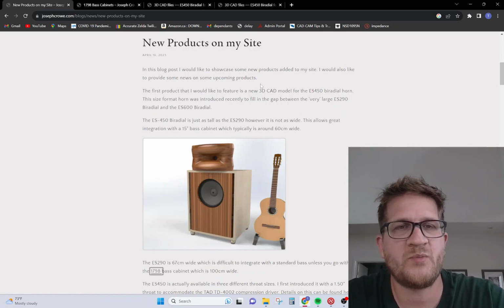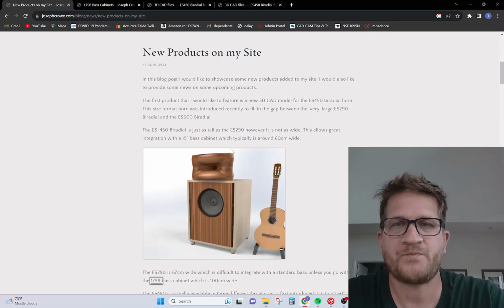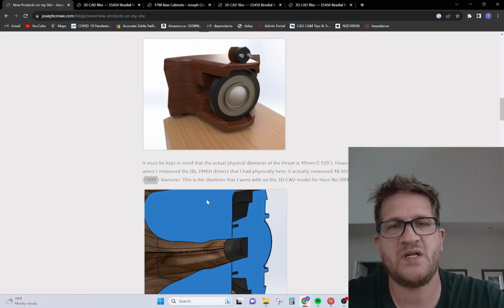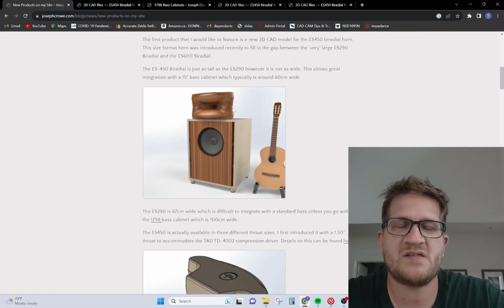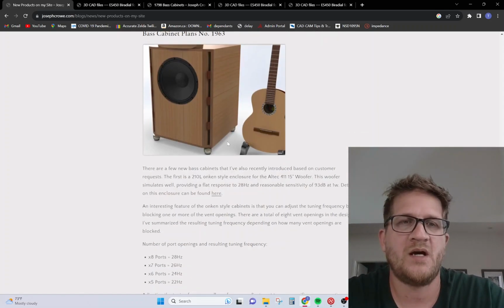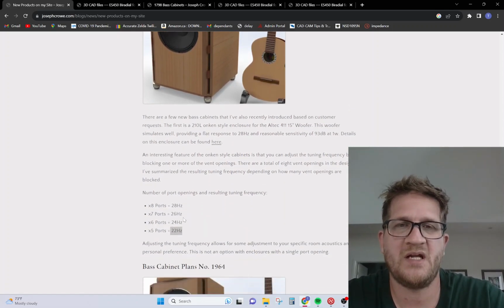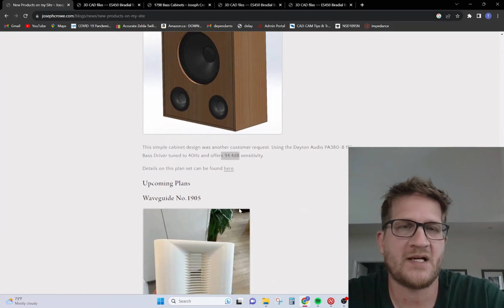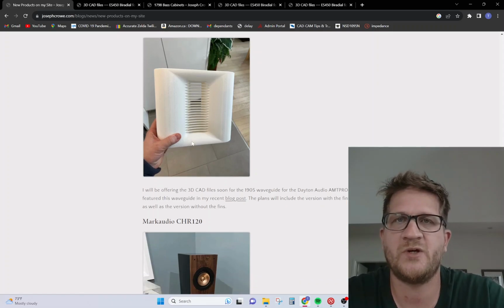New Products On My Site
In this video I showcase some new products on my site.

3D CAD files --- Horn No.1994 -- ES450 Biradial for JBL 2446 2" Throat

3D CAD files --- Horn No.1993 -- ES450 Biradial for SB Audience 65CDN-T 1.40"

Bass Cabinet Plans No. 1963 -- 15" Altec 411A Woofer

Bass Cabinet Plans No. 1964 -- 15" Faital 15PR400 Woofer

ES Waveguide No.1905-02 (With Fins) for Dayton Audio AMTPro4

Troy Joseph Crowe is a small business located in Canada. He offers custom audio products such as wood horns and speaker cabinet design. He provides services to either individuals, small businesses, or start-ups. All of his designs are available for personal use in the form of 3D CAD files or CNC G-Code. If using for commercial use then licensing may be required for certain technologies. Joseph Crowe has a background in Mechanical Engineering Technology with extensive experience in both the Audio Industry and the Automotive Industry. All design work is done using SolidWorks 3D CAD modeling software. His focus is on audiophile two-channel music systems for the most accurate sound reproduction.